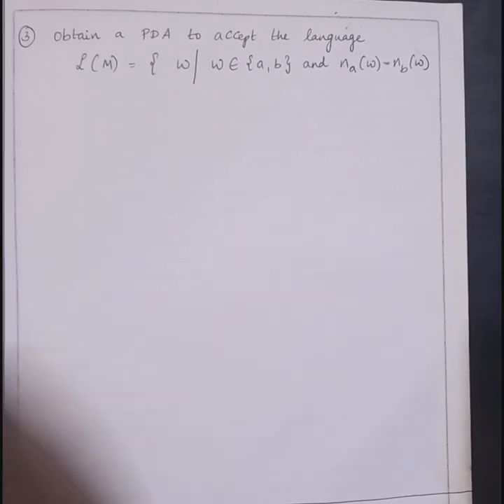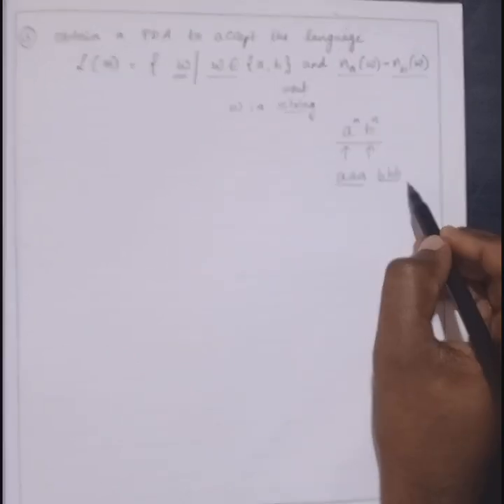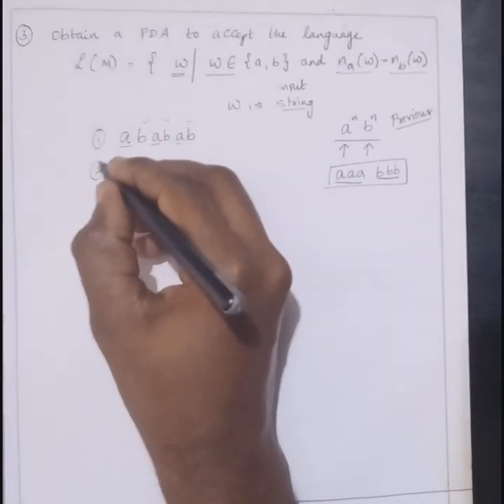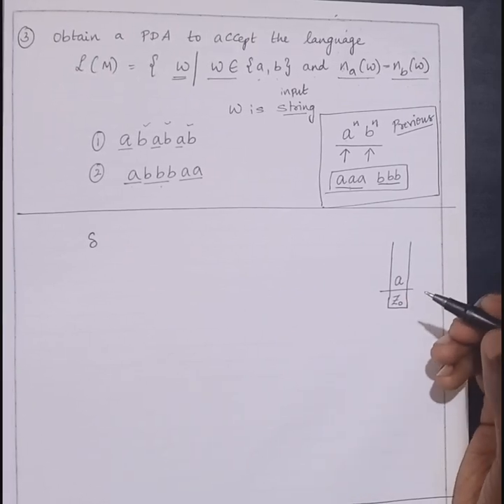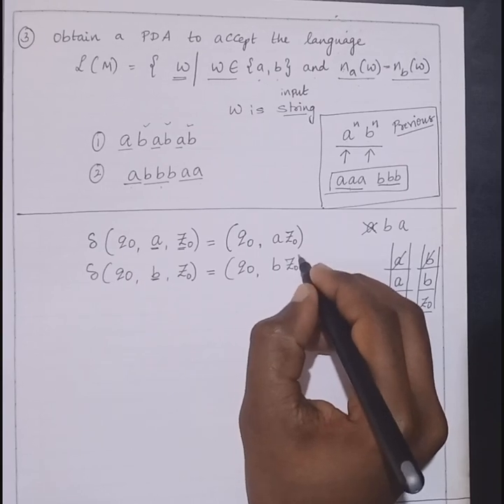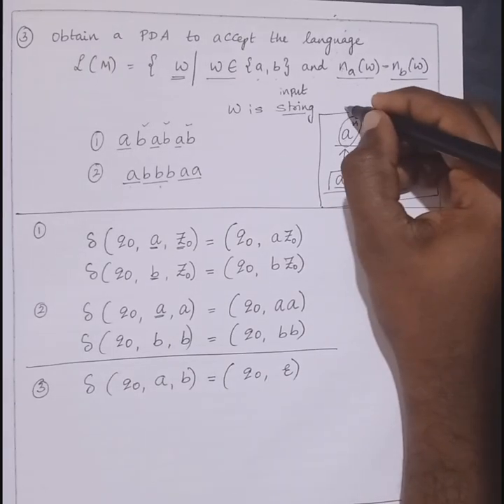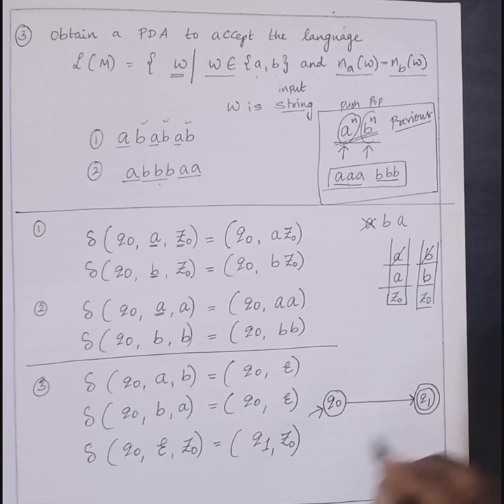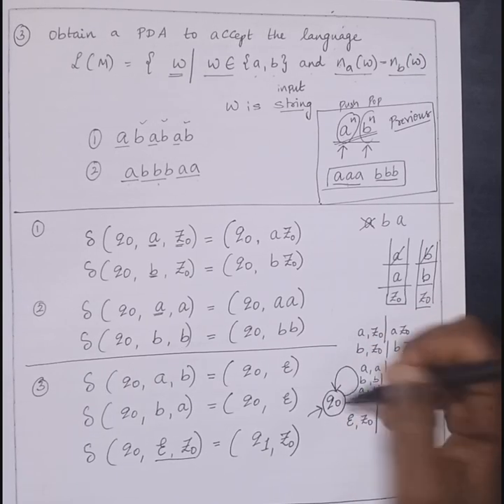Obtain a PDA to accept the language, number of a's equal to number of b's TOC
Pushdown Automata problem example.